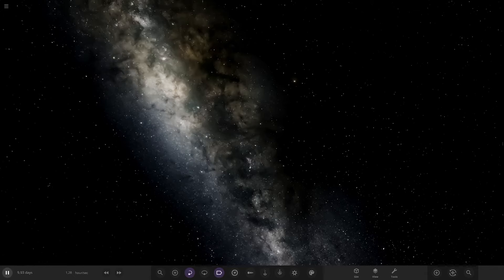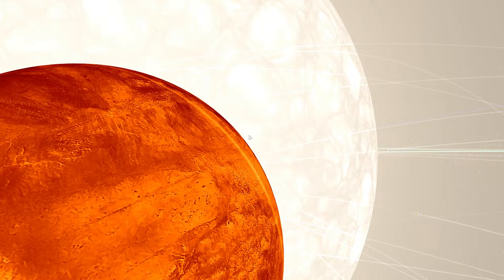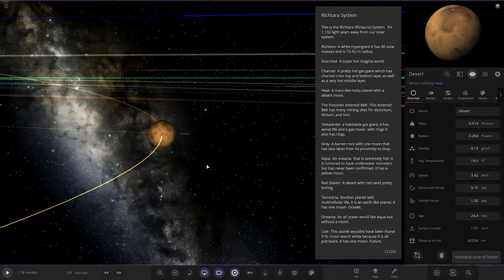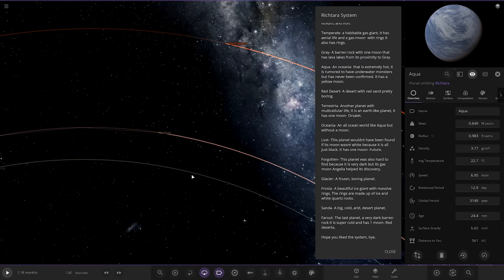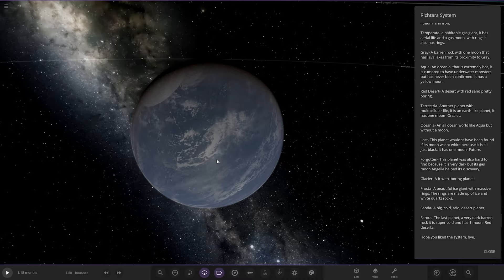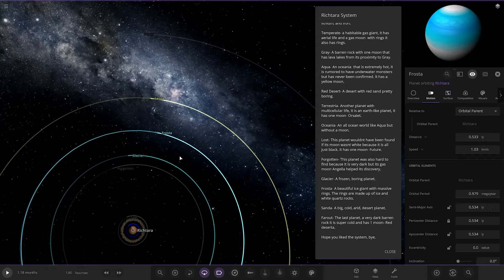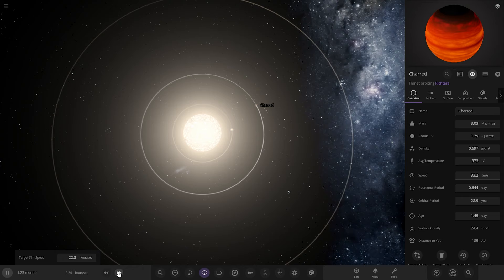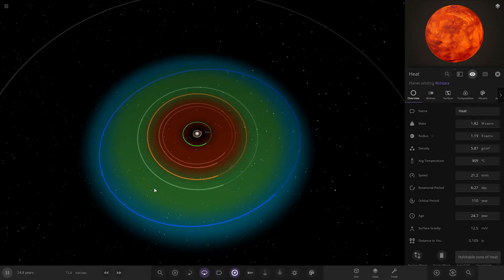Stephenson 2-18 Sized Star! Checking Out Your Solar Systems #267 Universe Sandbox